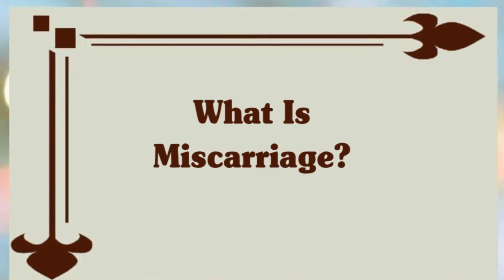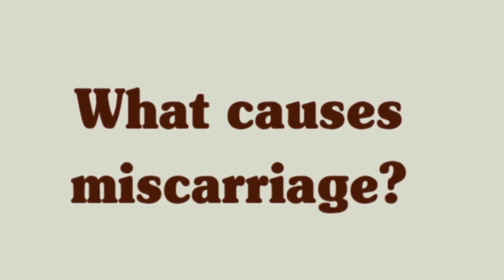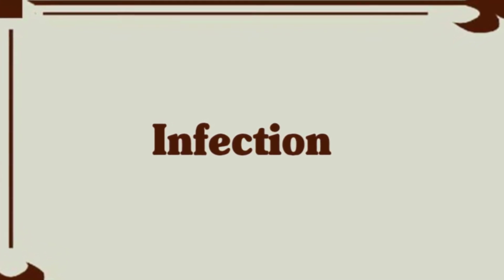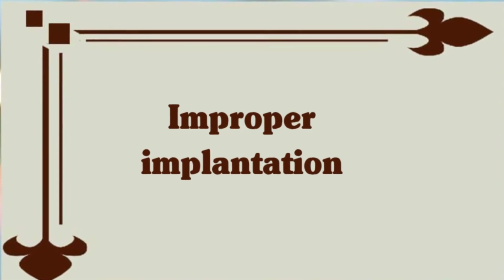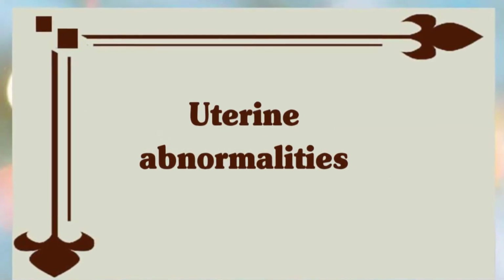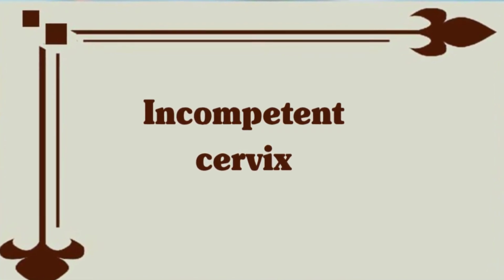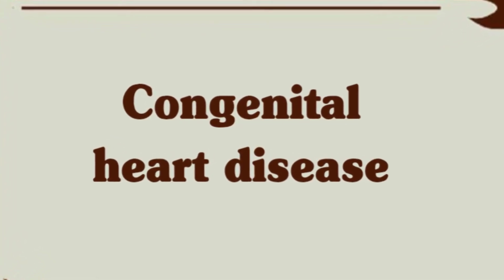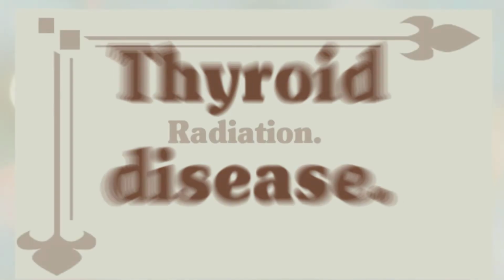What Factors Can Cause Miscarriage | Reasons Of Miscarriage | 20 Causes Of Miscarriage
In this video we have explained all about What Factors Can Cause Miscarriage | Reasons Of Miscarriage | 20 Causes Of Miscarriage ,so watch the video to get info out of it. Thank you.